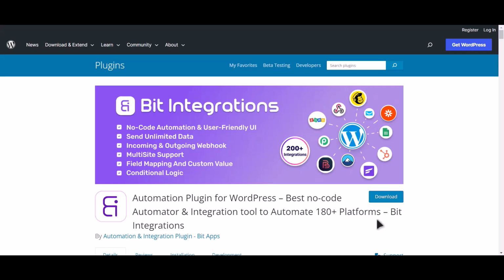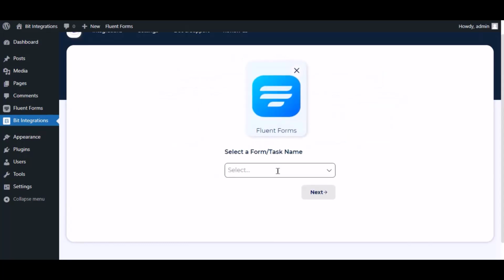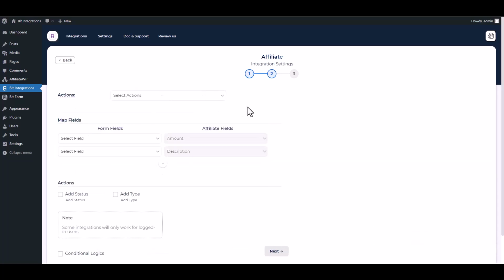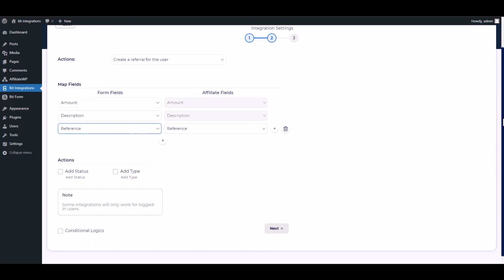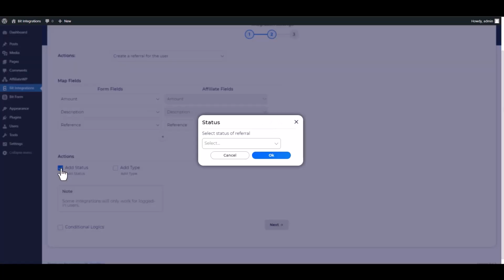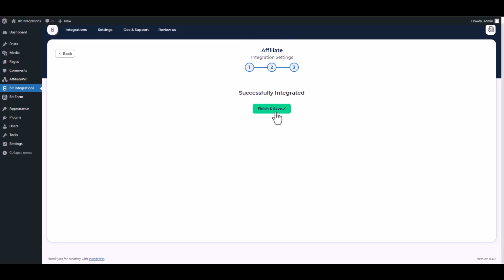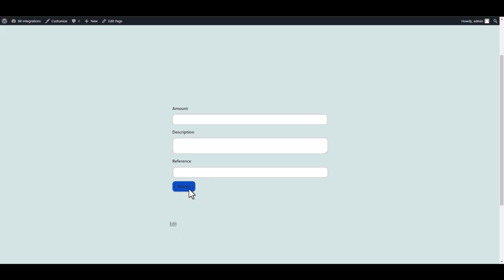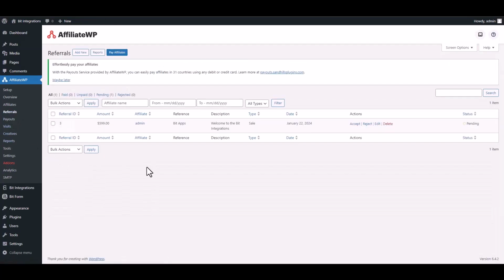Integrating Fluent Forms with AffiliateWP | Step-by-Step Tutorial | Bit Integrations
🔗 Ready to supercharge your affiliate marketing? Join us on our YouTube channel for an in-depth tutorial where we demonstrate the seamless integration of Fluent Forms with AffiliateWP, a leading affiliate marketing plugin. Learn how to effortlessly connect these two tools using the Bit Integrations WordPress plugin.

Follow along as we guide you through the step-by-step process of integrating Fluent Forms with AffiliateWP, enabling you to streamline affiliate registrations, track referrals, and manage commissions efficiently. Say goodbye to manual data entry and welcome automated workflows for enhanced productivity.

Key Highlights:
✅ In-depth walkthrough for integrating Fluent Forms with AffiliateWP using Bit Integrations for WordPress.

Whether you're an affiliate marketer, business owner, or WordPress enthusiast, this integration empowers you to seamlessly merge Fluent Forms with AffiliateWP. Watch now to revolutionize your affiliate marketing efforts!